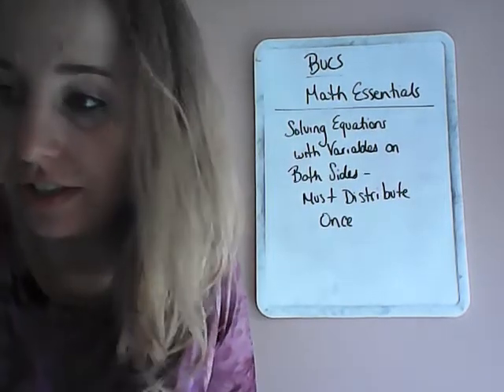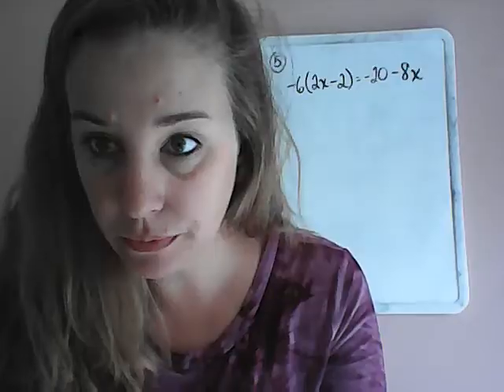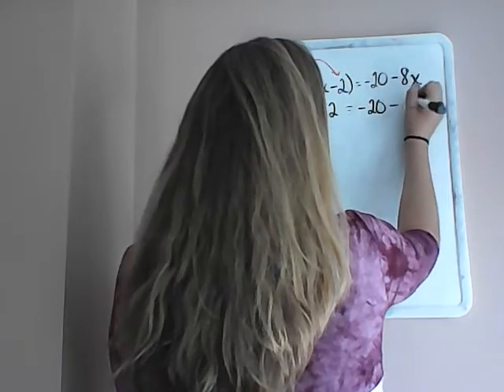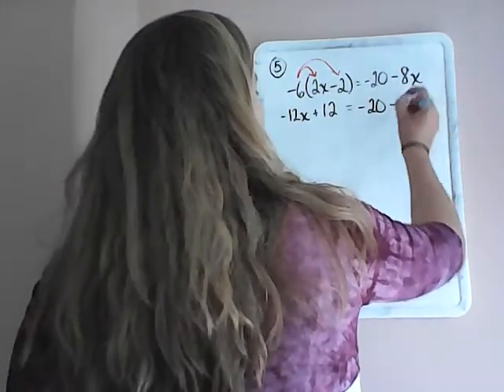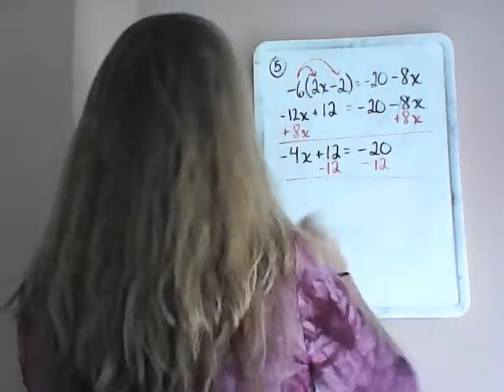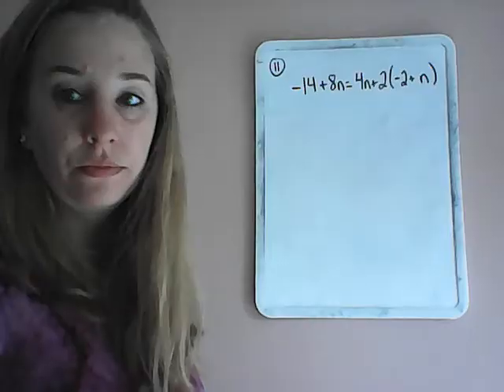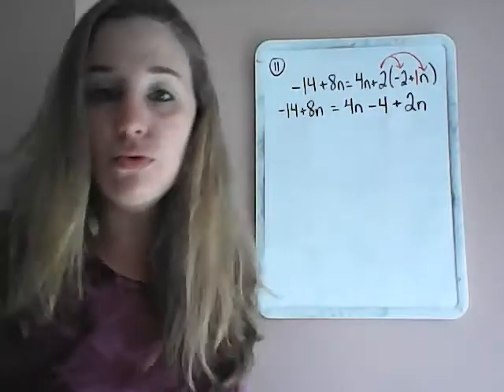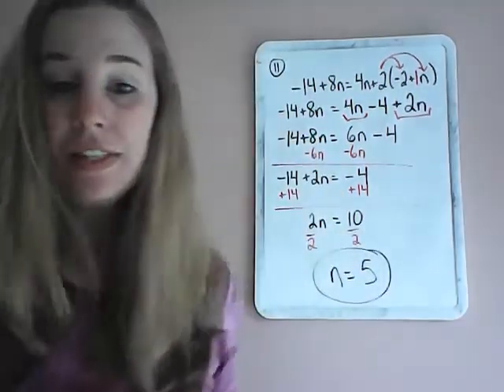BUCS ME Solving Equations Distribute Once